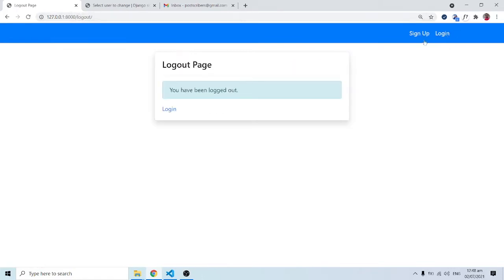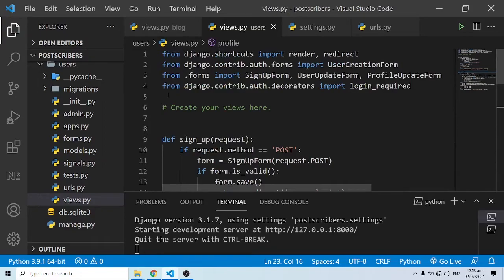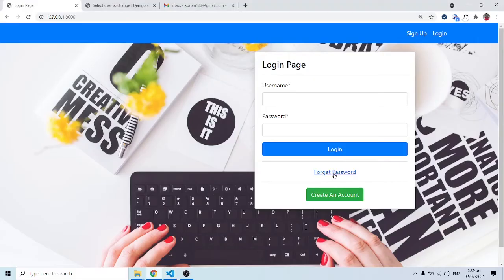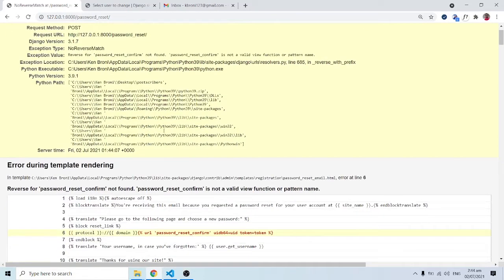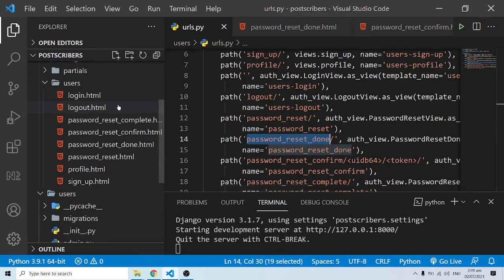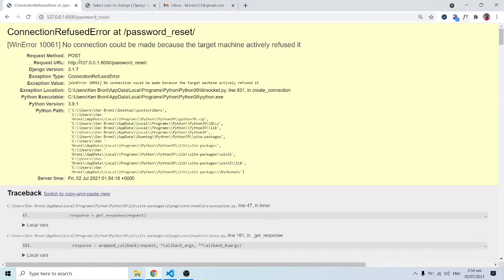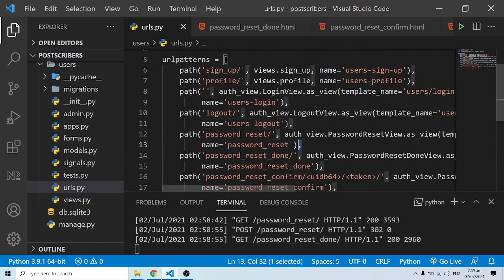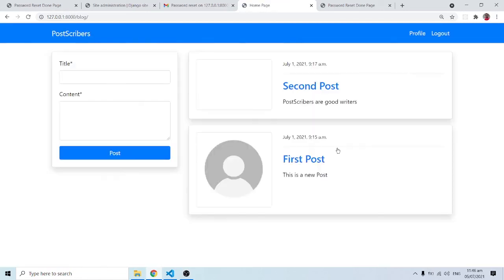Django Blog Project | Part 12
In this series of videos, we will build a micro blogging application in Django. This project will focus on building from scratch; some of the basic functionalities we use on a daily basis.

Use Environment Variables to Hide Passwords and Secret Data